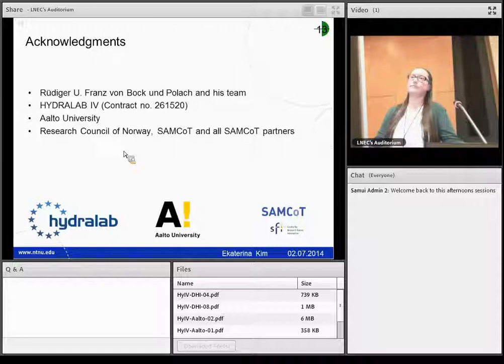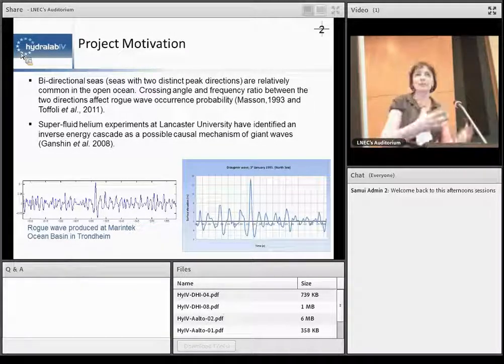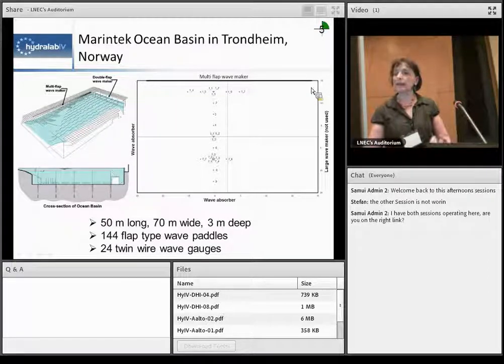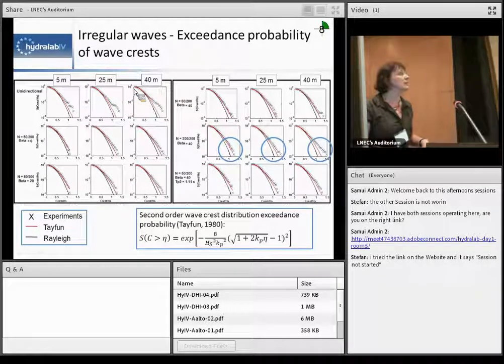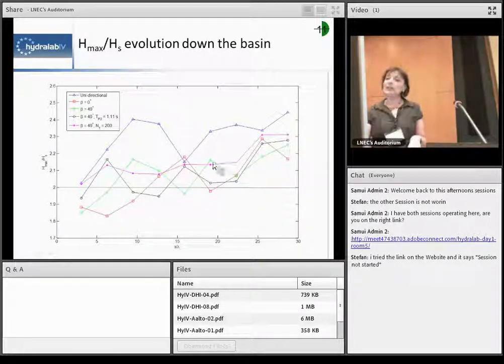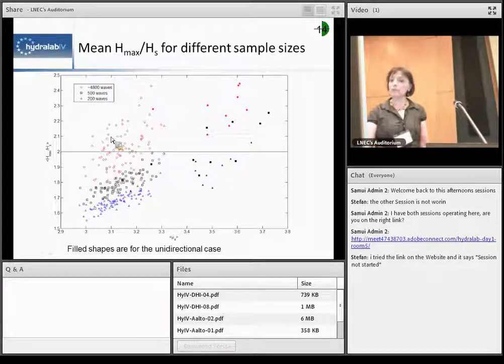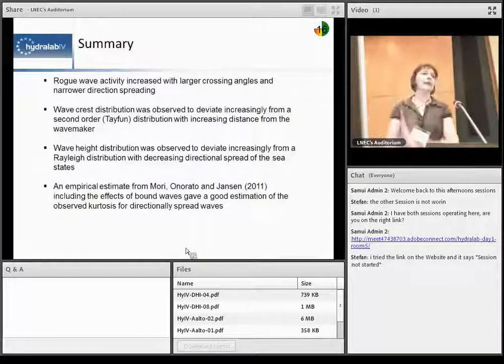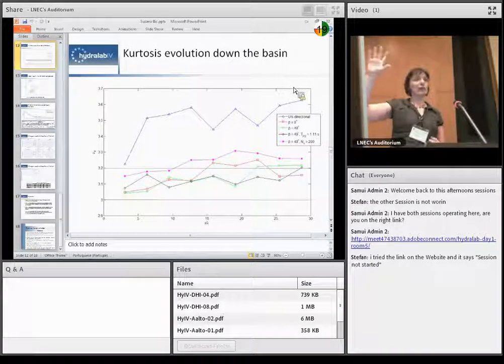EXPERIMENTAL INVESTIGATION OF NONLINEAR WAVE INTERACTIONS, WAVE TURBULENCE AND ROGUE WAVES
The aims of this project are to study the wave dynamics, formation mechanisms and statistical properties of extreme and rogue waves on the water surface. Bimodal/crossing seas can generate extreme and rogue wave events and are relatively common in the open ocean. A series of experiments was carried out in the Marintek Ocean Basin in Trondheim under conditions close to those found in the open sea. Rogue waves, i.e. events with crests larger than or equal to five times the standard deviation or wave heights larger than or equal to twice the significant wave height, were observed in each test. The mean height of the highest waves increased with increasing record length and increasing kurtosis. For the bimodal/crossing conditions there was little difference between the observed values of kurtosis and an empirical estimate, particularly if the effect of bound waves are included.